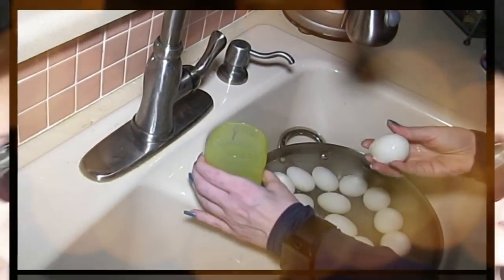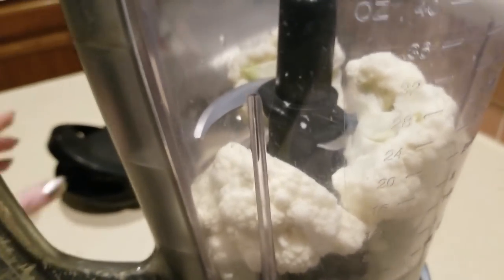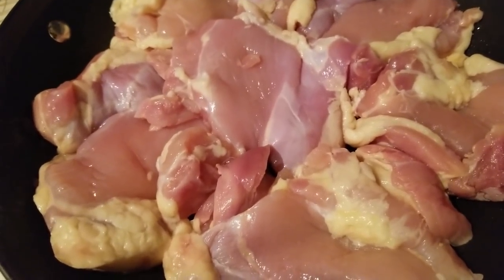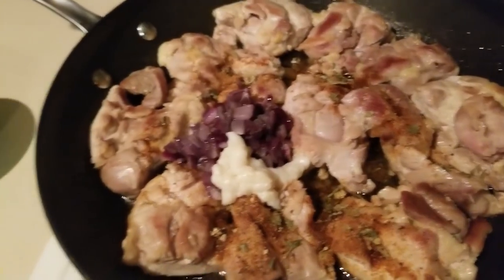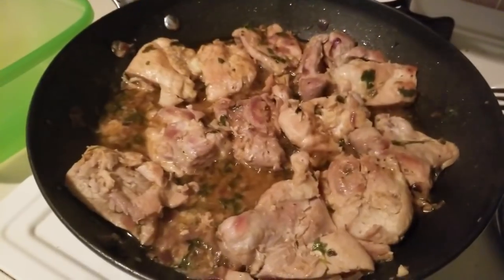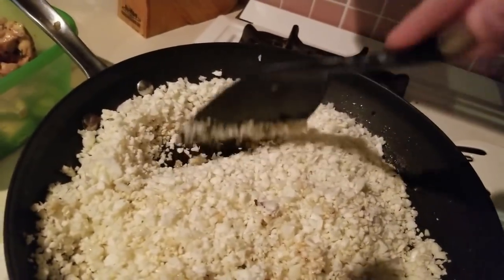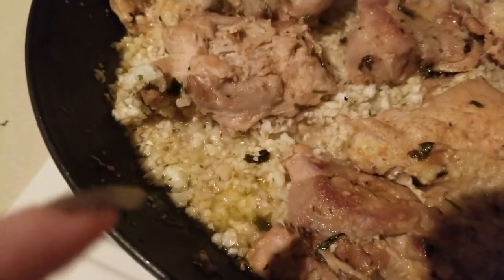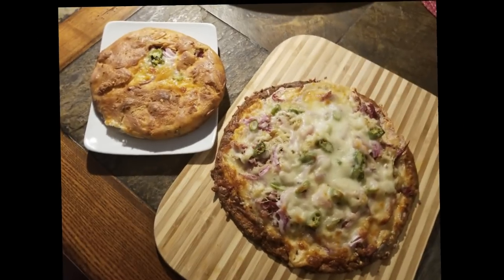KETO - Chicken and Rice - Arroz con Pollo - Just add Fat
(IMHO).   Hope you enjoy!